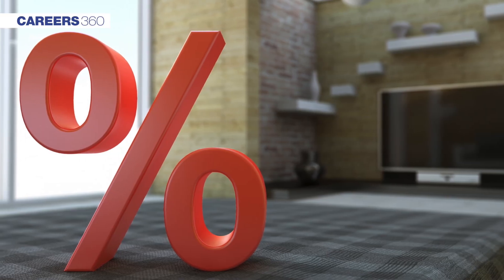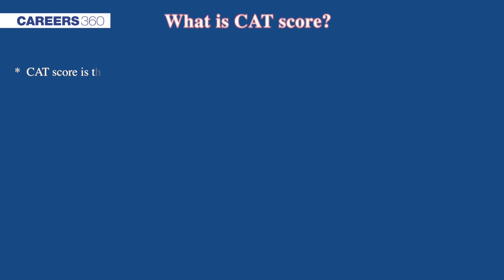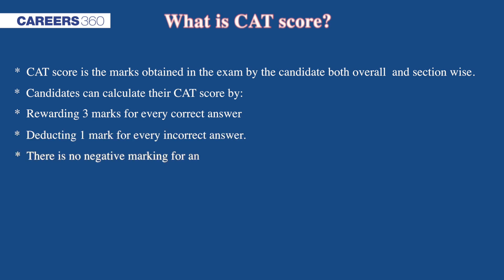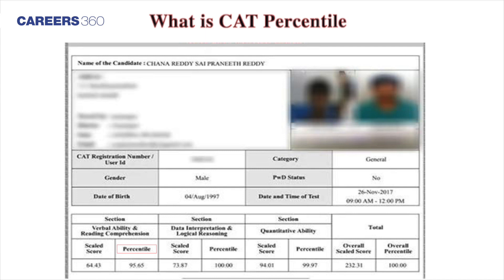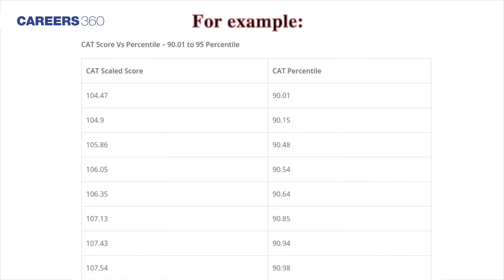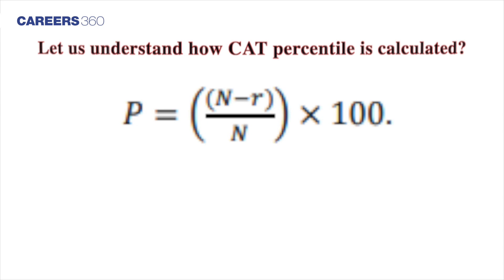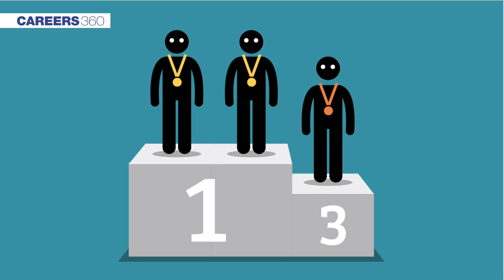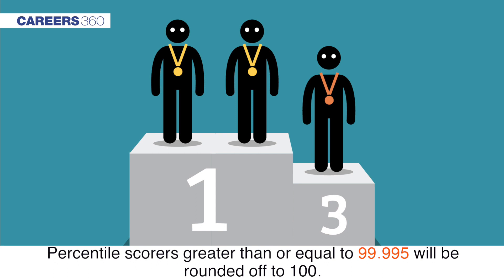CAT Score vs Percentile 2019 | CAT Marks Vs Percentile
CAT Score vs Percentile 2019 - Still confused about how to calculate cat percentile and score? Careers 360 brings you the detailed difference between CAT score VS percentile and know how to calculate percentile for CAT 2019.